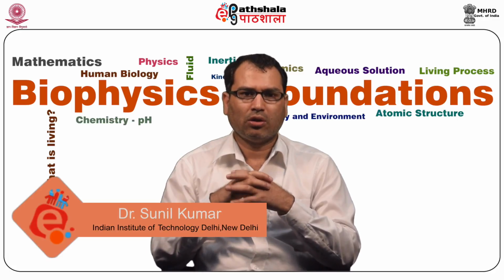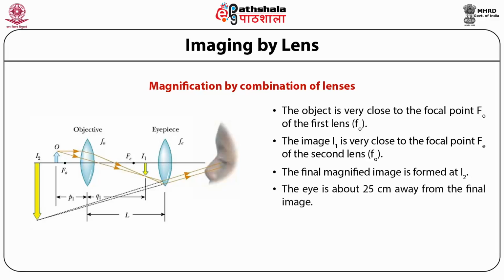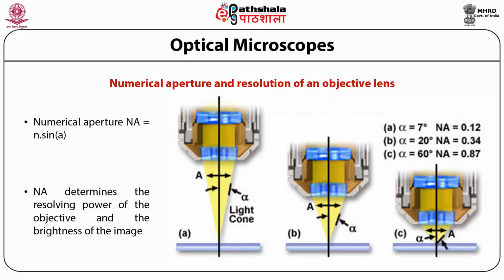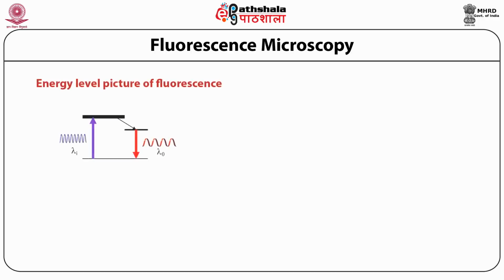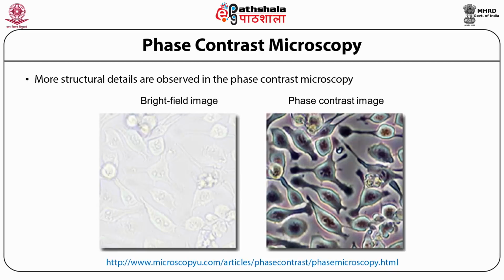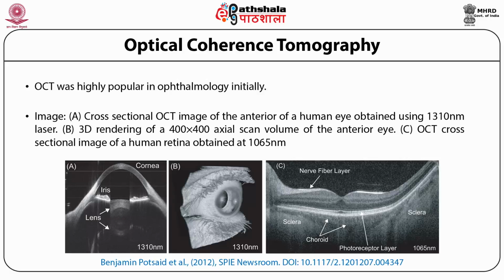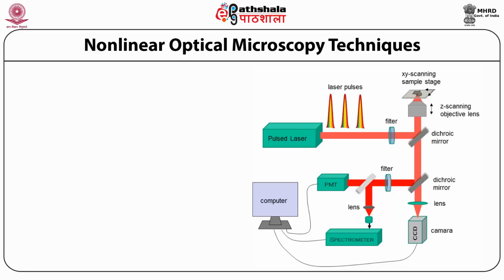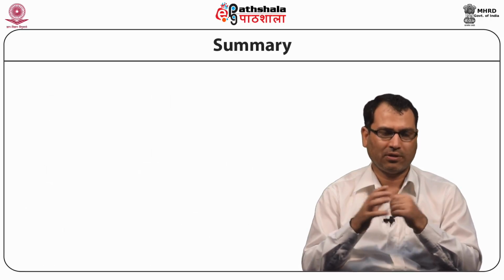Applications of optics in biophysical instrumentation (BIOPHY)